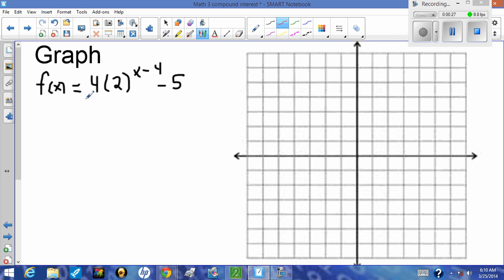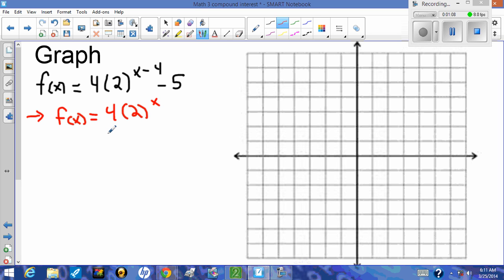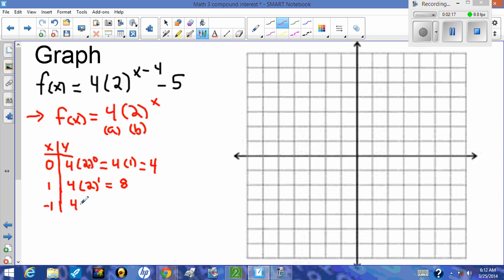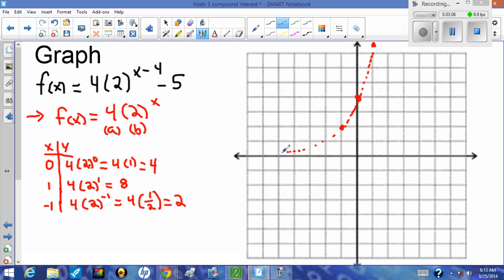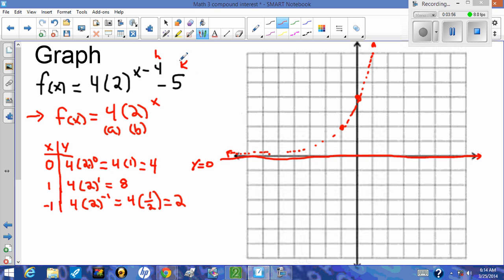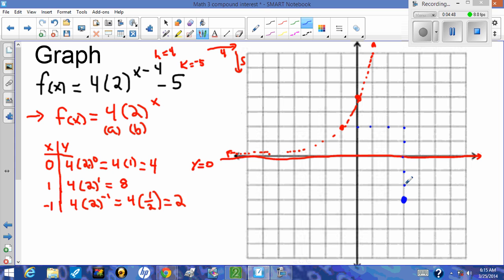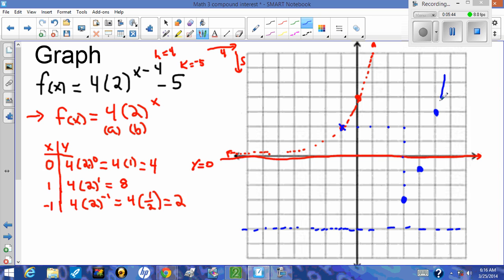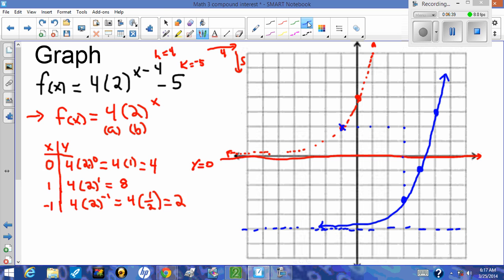Math 3 Graphing Exponential Functions